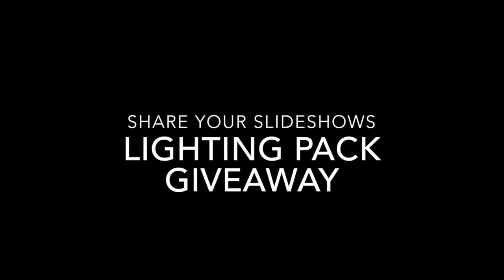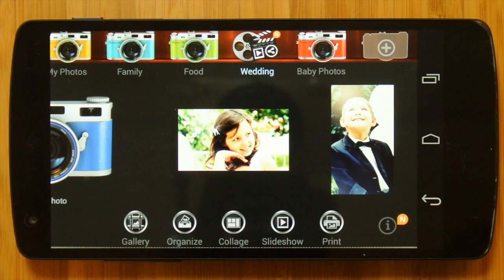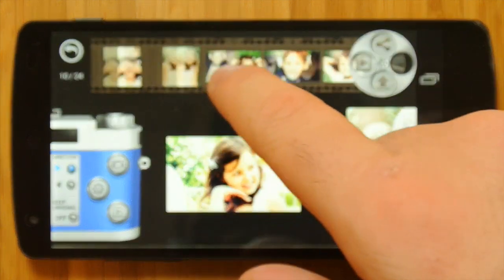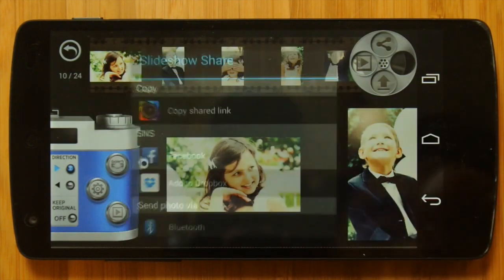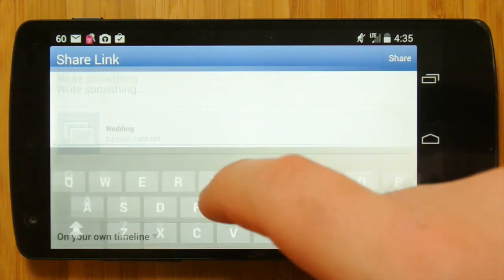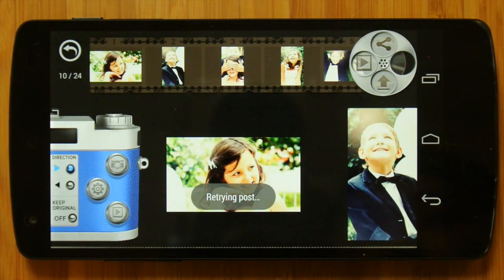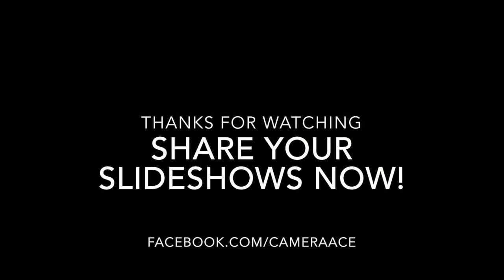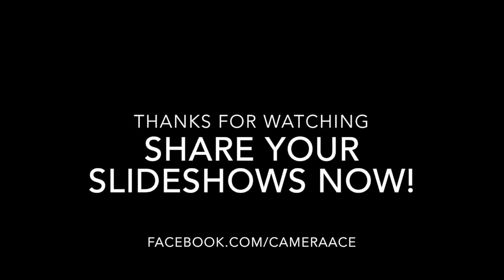Lighting Pack Giveaway: How to Share Slideshows on Facebook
This video will show you how to easily share your CameraAce slideshows on Facebook.